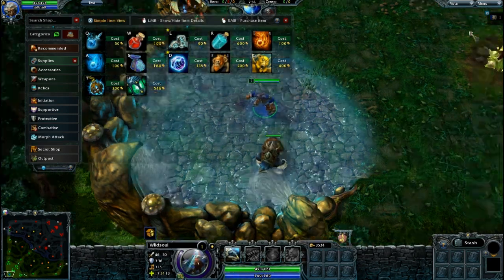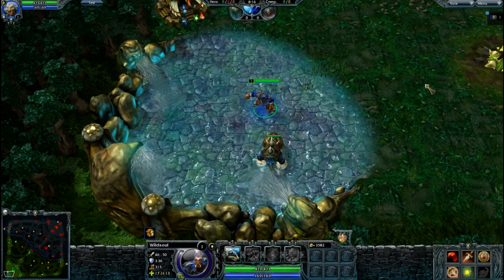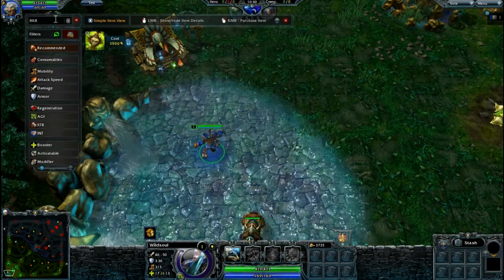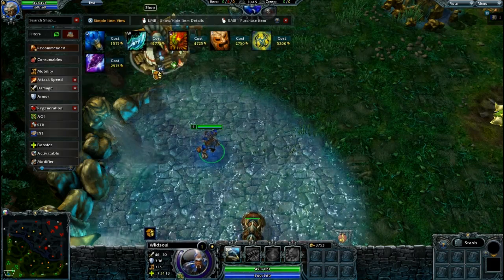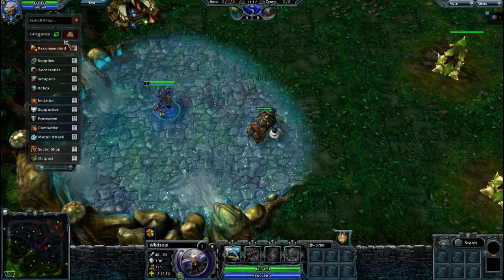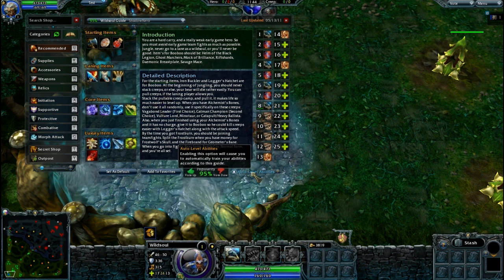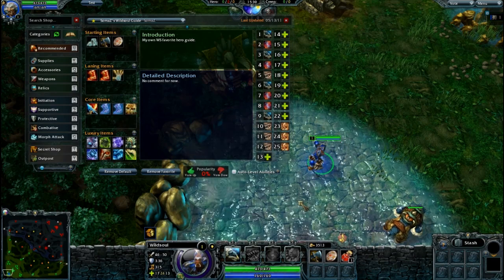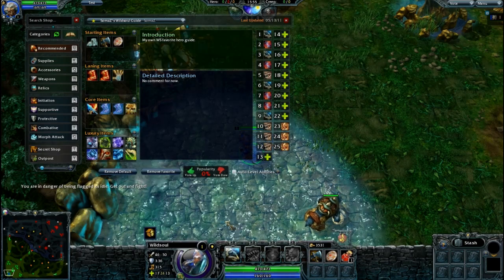[SmZ 33] This update SUCKS!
Like seriously, couldn't I do a better job at making an update video xD?

Short version:
I tell you about the new shop (29 patch) and how to make your own guides. I also tell you how to revert the shop back to the old one.
Videos coming soon as I finish my university stuff this Tuesday! I also got my new cooler (which works pretty well) and for this video I used my software for reducing mouse click sounds and I think it works pretty damn good!

My commenting in this video was bad ;D Probably since I haven't been making videos or playing HoN for a while but I'll be back REAL SOON (in a few days)! And I will improve really fast.

Thank you for your support even though I'm bad at times!